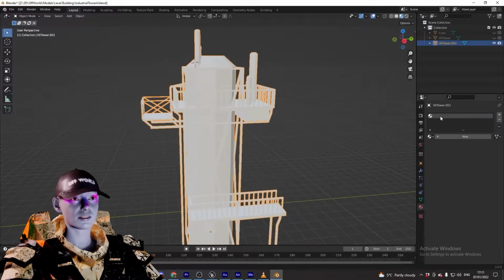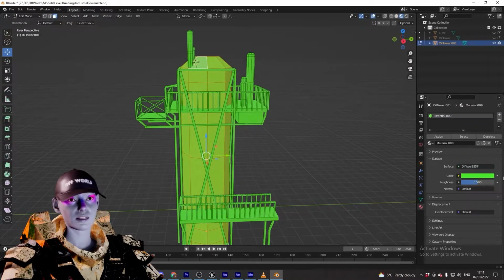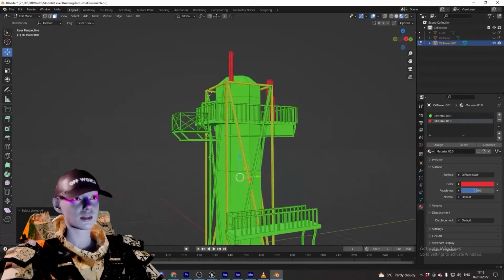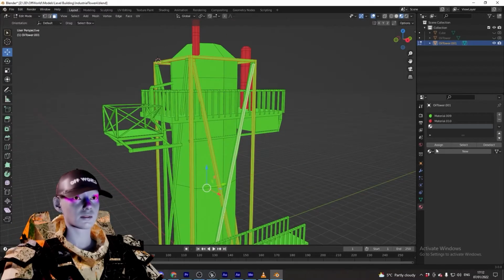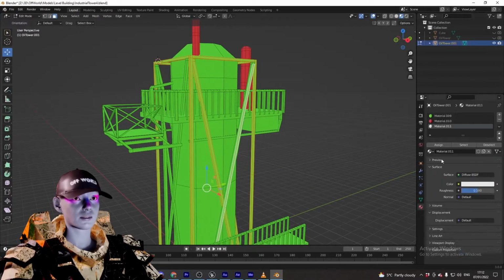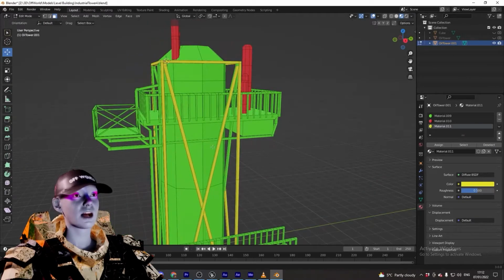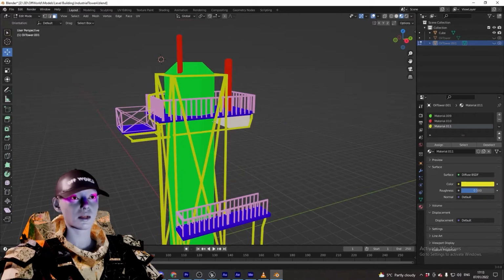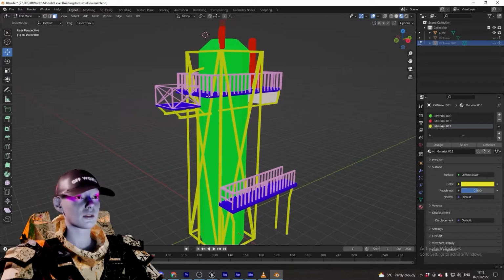How to create color IDs for 3D models in Blender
Sharing here my workflow for creating custom assets.  After creating an asset you can Bake on a material I.D. this lets you add an FBX in to Quixel Mixer and Colour/ Texture selected parts of a single model based on the colour map. This is really useful in the process of creating neat and tidy assets that are ready to be brought in to Unreal Engine as single FBXs.

𝘽𝙊𝙒𝙏𝙄: (𝘽𝙀𝘾𝙊𝙈𝙀.𝙊𝙉𝙀.𝙒𝙄𝙏𝙃.𝙏𝙃𝙀.𝙄𝙉𝙏𝙀𝙍𝙉𝙀𝙏)

𝘽𝙊𝙒𝙏𝙄 24 - 𝙎𝙩𝙚𝙥 𝙗𝙮 𝙎𝙩𝙚𝙥:

Step 1: Go in to Material Preview mode by pressing Z and selecting the bottom option or selecting it from the top right of the Viewport.

Step 2: Go in to Edit Mode for your object with Tab.

Step 3: Select one face of your chosen colour group and press Ctrl+L to select linked faces.

Step 4: Create a New Material and go in to the Material Properties in the right hand panel.

Step 5: Set the Material to Diffuse in the Surface section.

Step 6: Set the color of your selection in the Color value.

Step 7: Click Assign to link that Material to your selection.

Step 8: Repeat these steps for the rest of your chosen color groups.

Check out other videos on getting set-up using the Off World Live Live-Streaming Toolkit

A massive thankyou to the musician who supplied this backing track
Ybot - Sound Vin